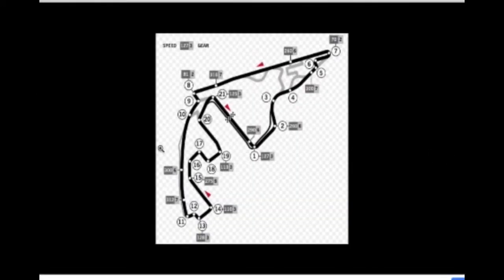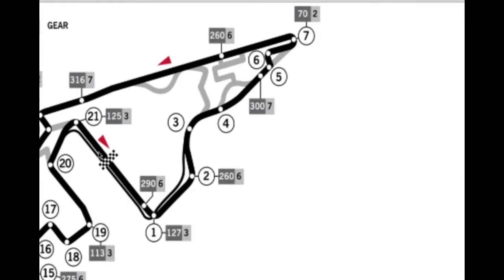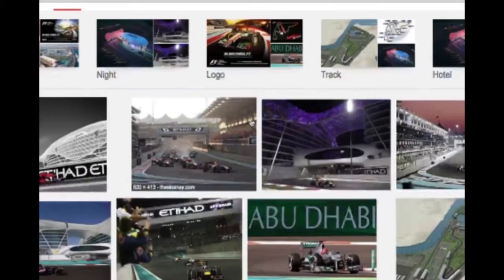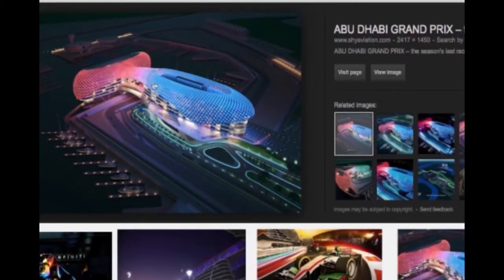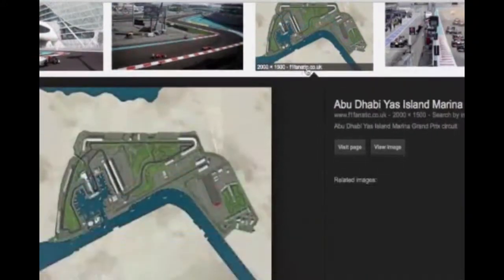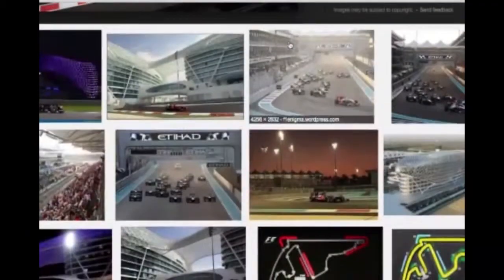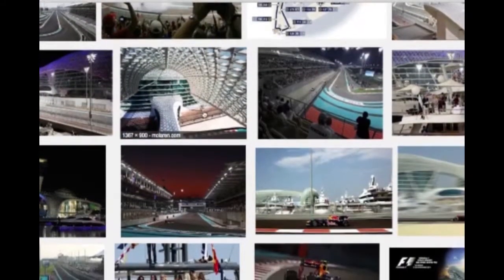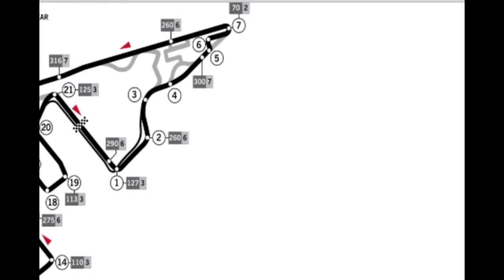Ep3 - Preseason 2015 Tracks - 20 - Abu Dhabi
We talk about the last race of the 2015 F1 season. The Abu Dhabi Grand Prix in the Yas Marina Circuit in Abu Dhabi